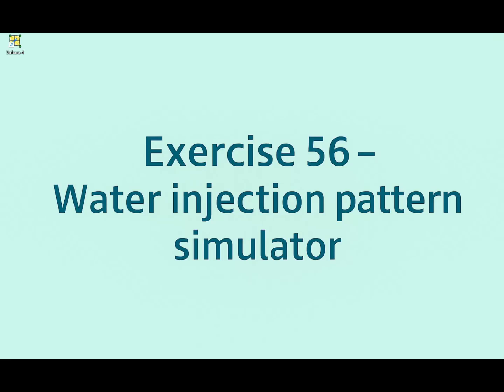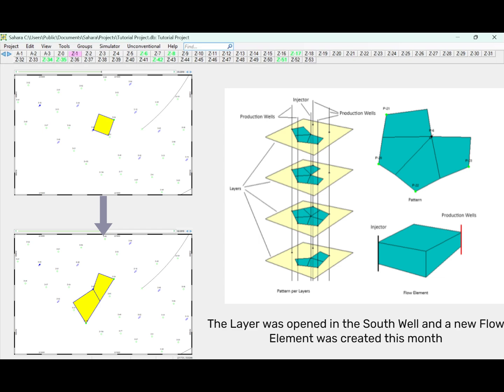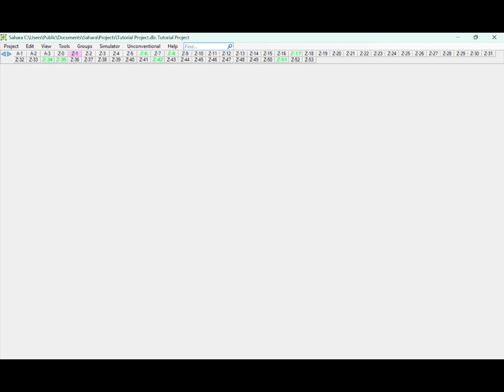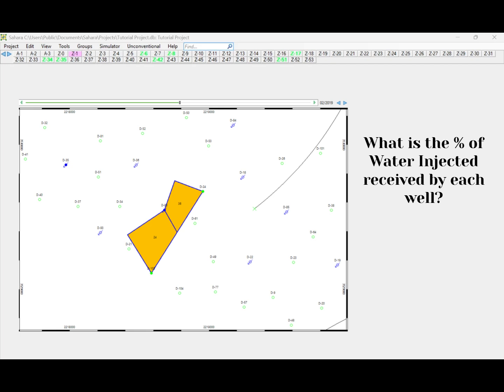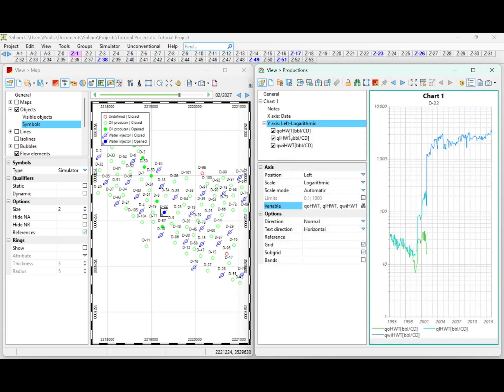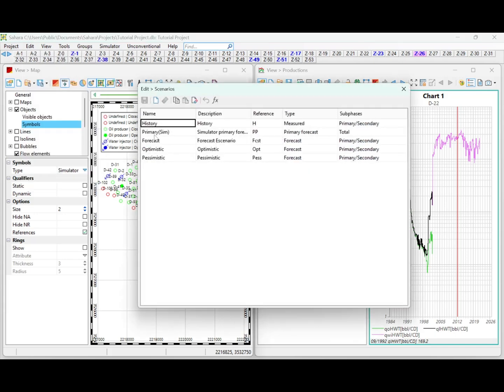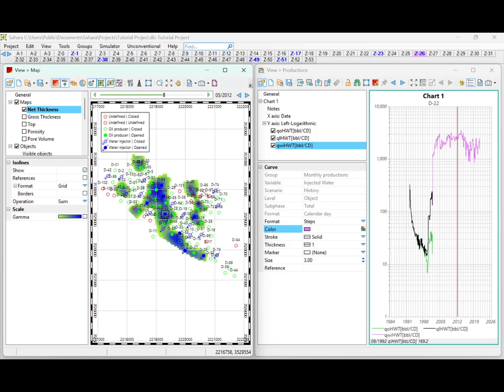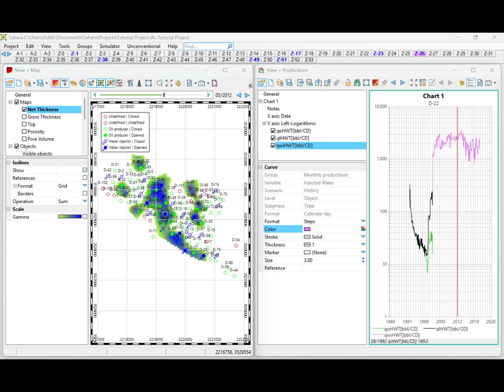Exercise 56 - Water injection pattern simulator